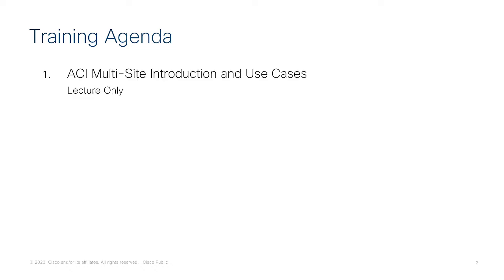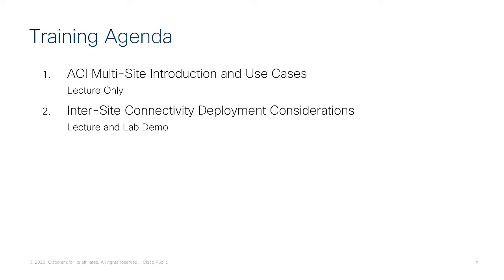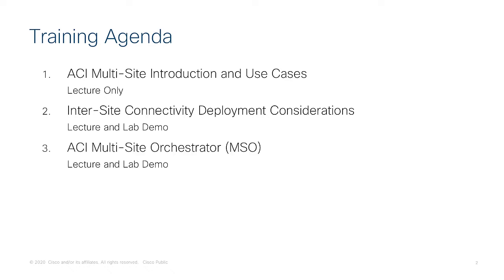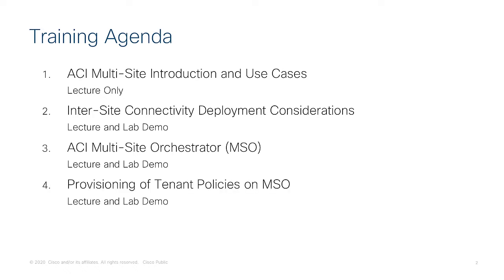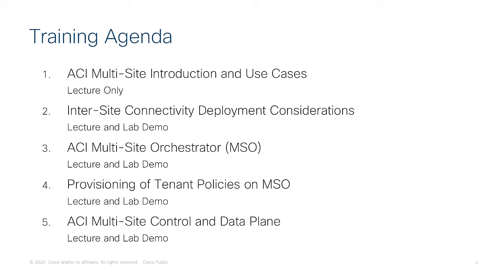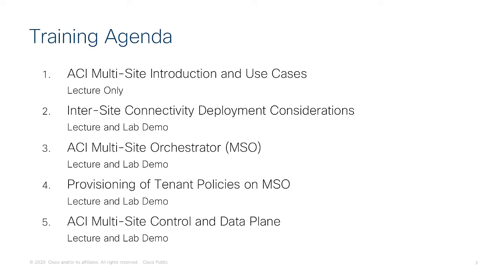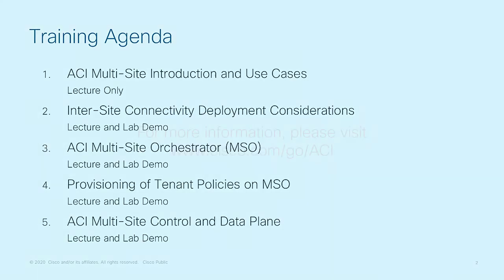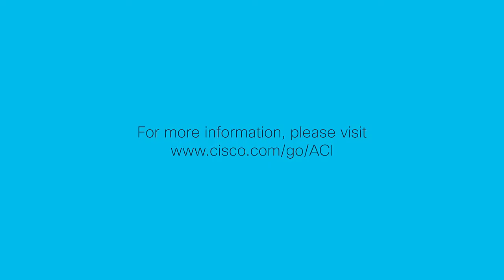Welcome to ACI Multi-Site Training: Introduction to MSO and Series Outline | Module 0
Welcome to the ACI Multi-Site Training series! In this introduction, we provide an overview of the Multi-Site Orchestrator (MSO) and outline the key topics covered in this training series. Learn about the essential functions of MSO in multi-site ACI deployments, and get ready to dive into a detailed training journey aimed at enhancing your skills in managing and optimizing ACI multi-site environments.

  What you’ll learn in this video:
  – An introduction to Multi-Site Orchestrator (MSO) and its role in ACI multi-site deployments
  – Overview of the ACI Multi-Site Training series and the key topics to be covered
  – The benefits of mastering multi-site ACI configurations and management
  – How MSO helps streamline the management of multiple ACI sites and provides a centralized view

  This video is ideal for network engineers, ACI administrators, and IT professionals who are new to multi-site ACI deployments and looking to enhance their expertise in managing complex network architectures.

  Watch the Full Demo:
  Introduction to MSO Training